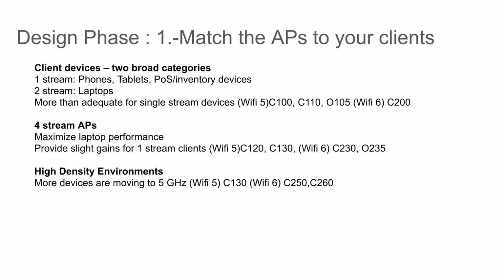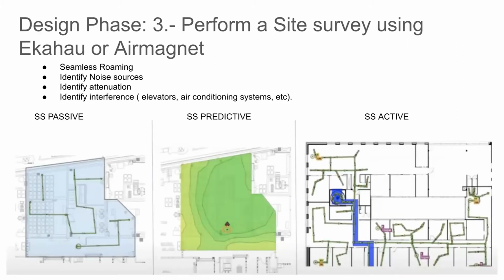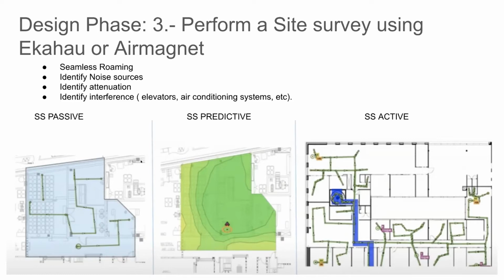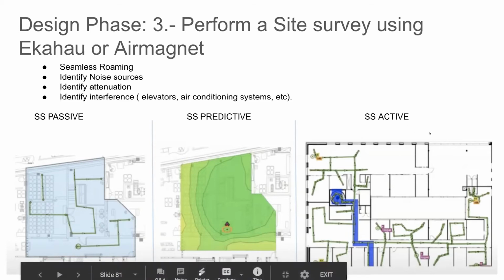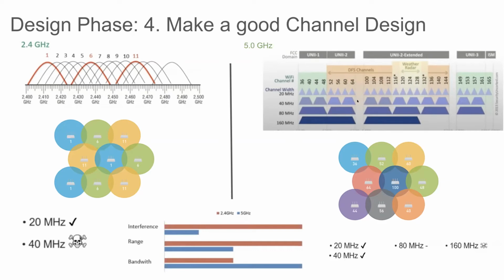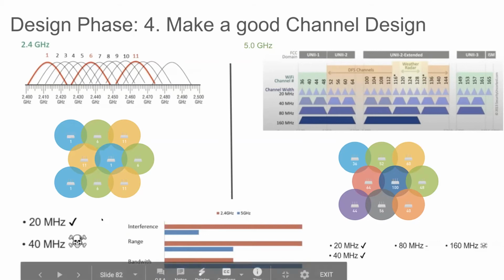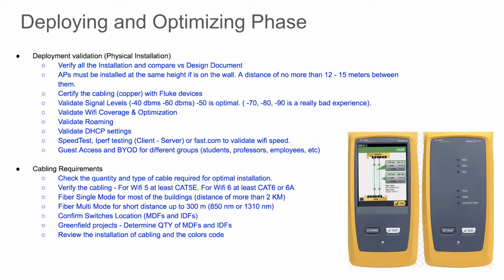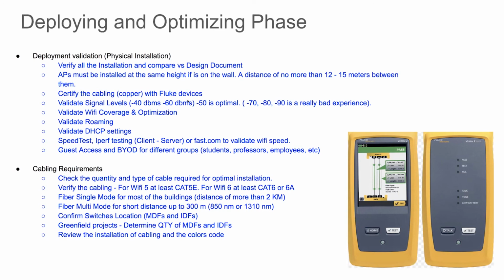Arista's WiFi Physical Deployment Series – WiFi Design Phases, Deploying and Optimizing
This video will briefly explain the phases of WiFi design, deploying, and optimizing.